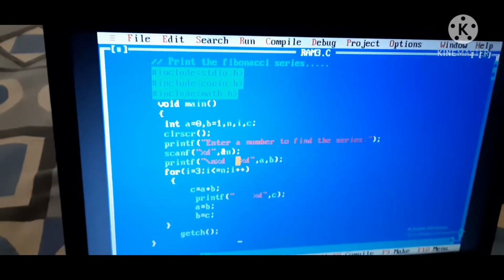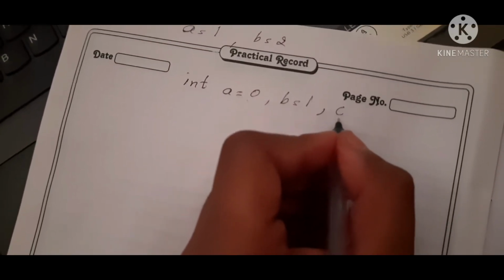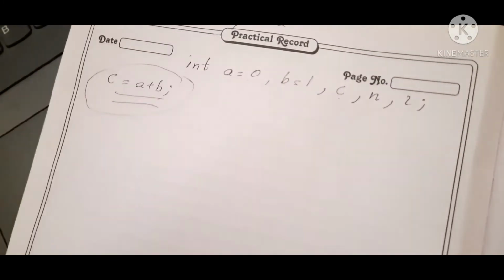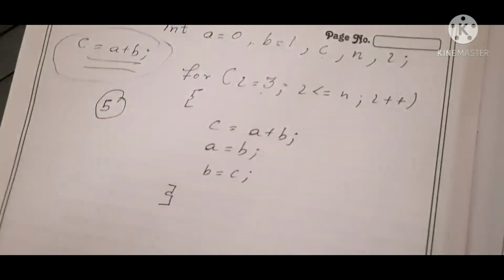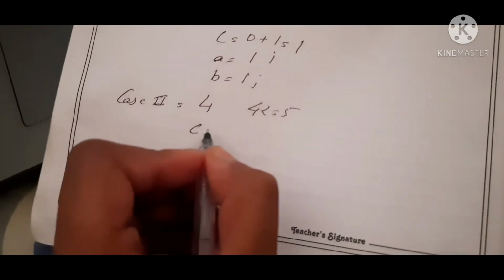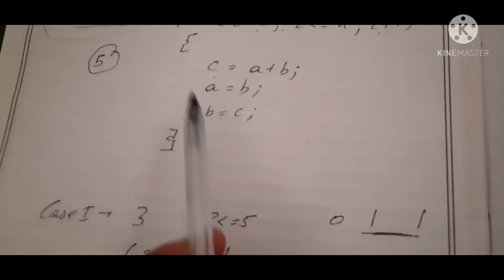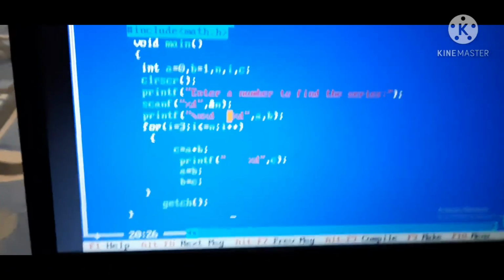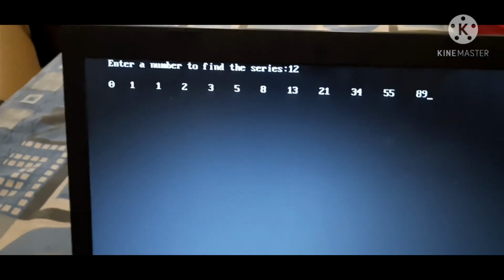Program to print the fibonacci series # Programming in C # For loop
Prpgram to find or print the Fibonacci series # 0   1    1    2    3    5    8 # Programming in C